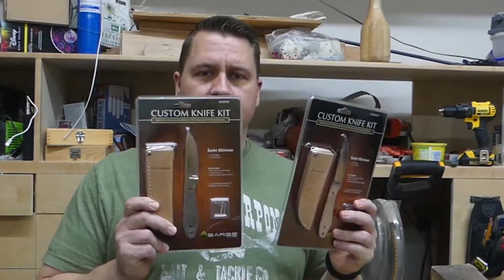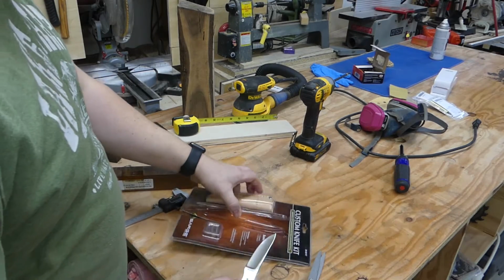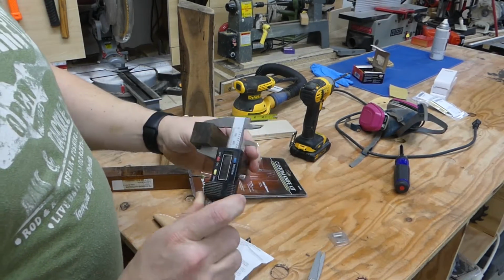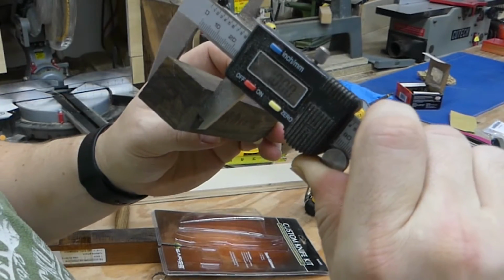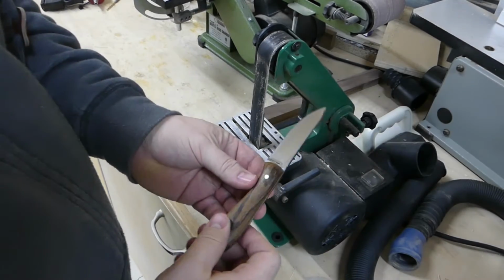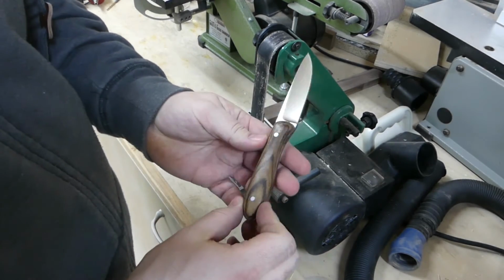Making Knife handles from wooden pen blanks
I bought some knife kits online and decided to make the handles out of some pen blanks I had on hand. The first one is Ziricote and the other is Zebra wood. Turns out that making knife handles is a LOT of sanding. sandingsucks I finished them with Tung oil and beeswax from Darbin Orvar. I also treated and darkened the leather sheath with coconut oil. Check out the other videos on my channel!

Some of the things I used in this video:

EEE-Ultra Shine
Sarge Knives
Random Orbit Sander
Mini 1 x 30 Belt Sander

Video making-
Panasonic LUMIX FZ300K
GoPro HERO3+: Silver Edition
XSories magnetic GoPro stick/mount
70" Tripod
Veho X-Lapse 360-Degree Timelapse Accessory
Blue Yeti USB Microphone (great mic)
SanDisk Ultra 64GB microSDXC (several of these)